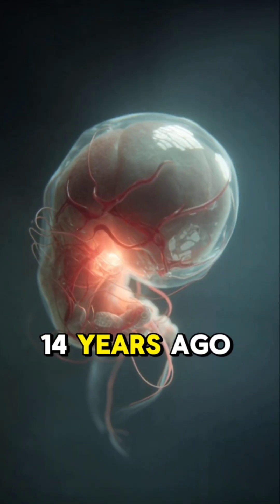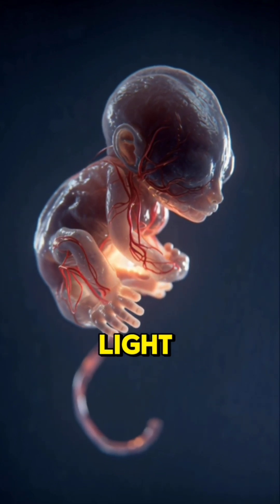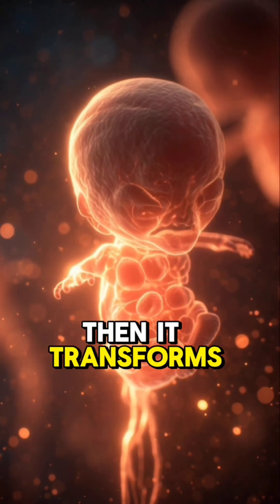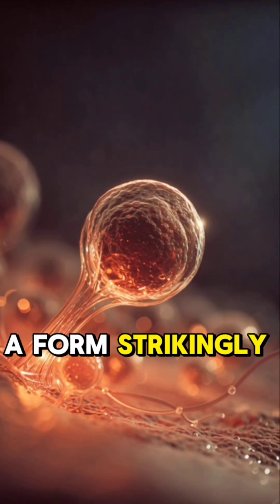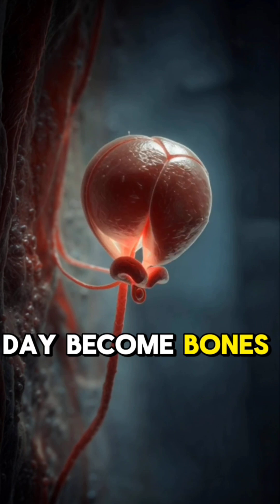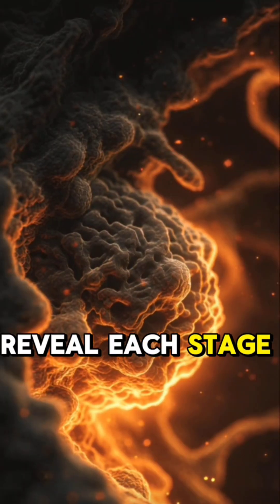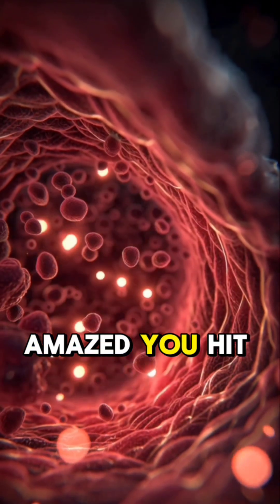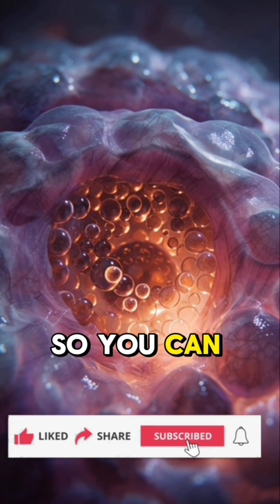“The Qur’an Described This 1400 Years Ago — Modern Science Just Confirmed It” fypシ゚viral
1400 years ago, these stages were described in astonishing detail…
Today, science finally sees them under the microscope.”

Discover the remarkable stages of human creation described in the Qur’an more than 1400 years ago — Nutfah, Alaqah, and Mudghah — and see how modern embryology observes the same developmental phases through advanced microscopy.

This video combines cinematic narration, AI-generated visuals, and scientific explanations to showcase how the earliest moments of human life unfold inside the womb.
From a microscopic drop (nutfah), to a clinging leech-like form (alaqah), to a tiny flesh-like structure (mudghah), the journey of human creation is both awe-inspiring and scientifically fascinating.

Perfect for viewers interested in:
🌟 Spirituality & Science
🌟 Qur’anic insights
🌟 Embryology & human anatomy
🌟 Deep, dramatic voice-over content

👉 Watch until the end for a full cinematic breakdown of each stage.